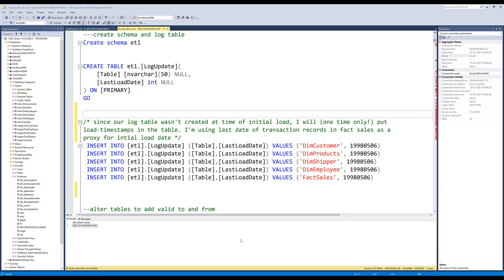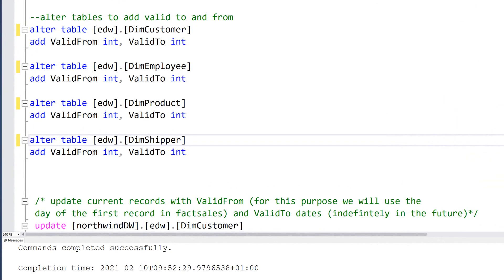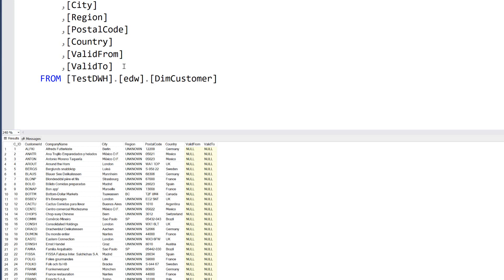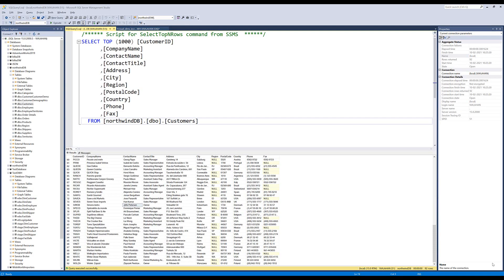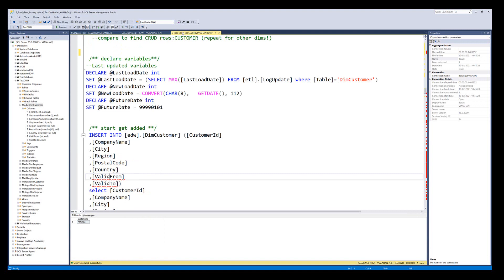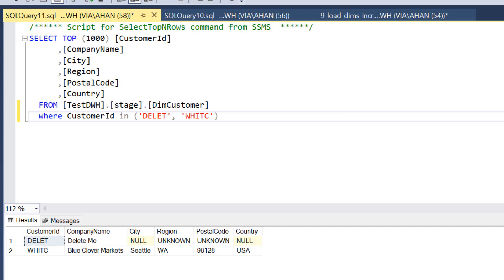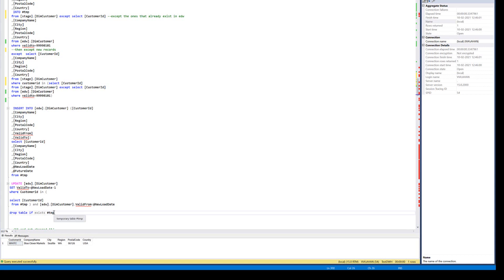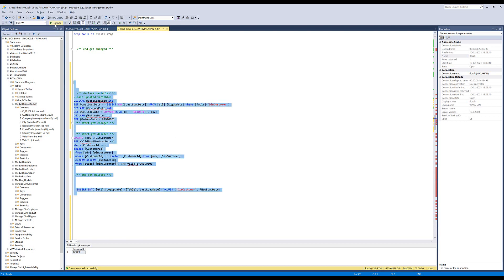Slowly Changing Dimensions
Implementing Type 2 changes: Add, change, delete.